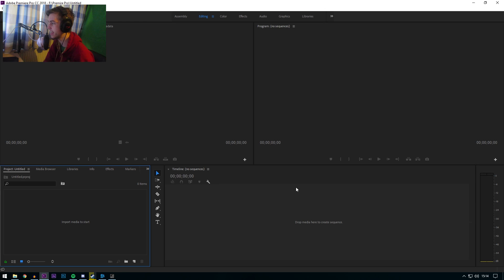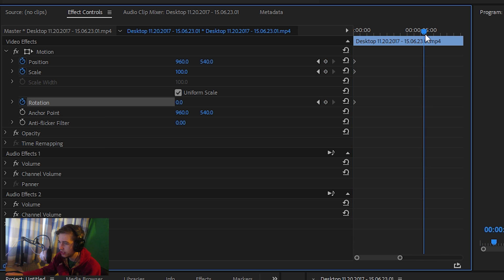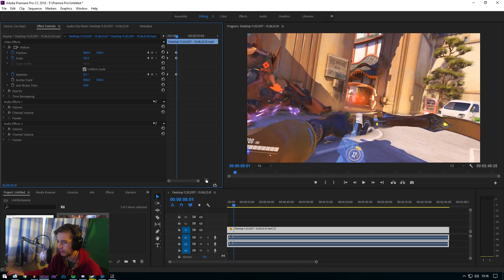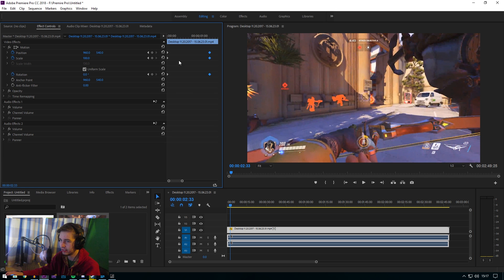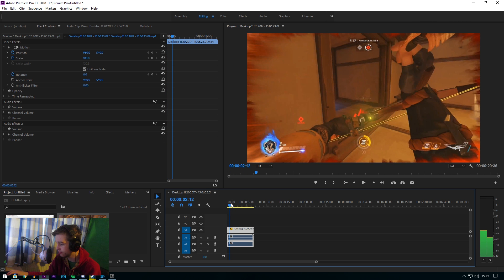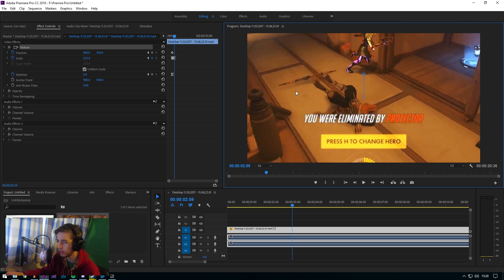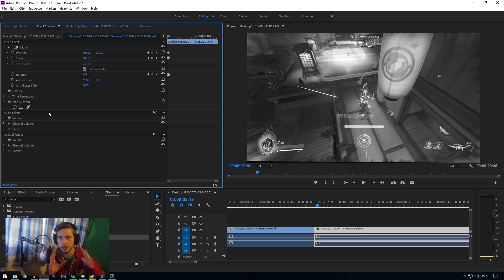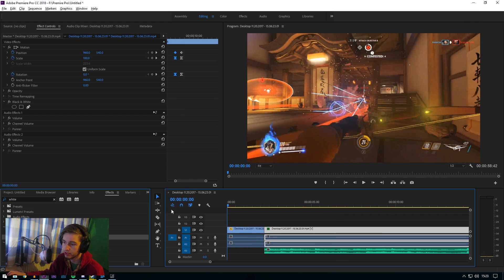How to use Keyframes in Adobe Premiere Pro CC 2017/2018 Tutorial (Learn Animation Effects Easy/Fast)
► Free CS:GO Skins Use Code: Wolfsickness

Hello so this is my adobe premiere pro tutorial on how to use keyframes in premiere pro. I will be making lots of tutorials on adobe software but in todays tutorial i will be teaching you guys about keyframes. Pewdiepie uses this a lot in his gaming videos. This tutorial is showing you how to zoom into someones face slowly in sony vegas and premire pro. I love doing tutorial/how to videos i find them really fun! Today i taught you how to use key frames in your video editing software. Video is personally the best thing that you can do in media this is why i like making premiere pro tutorials. This is a keyframing tutorial on editing. I will be making more videos on editing as i really do enjoy making adobe videos. I used to look at video on how to edit quickly with adobe premiere pro tutorials as i love finding out how to edit with adobe premiere pro cc. There are so many effects that you can use on premiere pro cc 2017. So you might be asking what are keyframes?
They are basically position rotation and scale where you can move your image in premiere pro cc. I use windows to edit all my video and i use all the software that is in the videos for these tutorials. In evrey single video i use key framing as this really does make your videos better. Half of the video is the video and the other half is the audio section. I always make sure that all my projects are perfect and i use adobe premiere and after effects to make all my videos.

► - WolfSickness